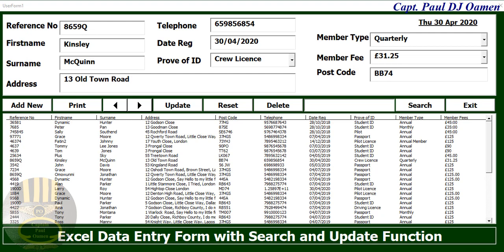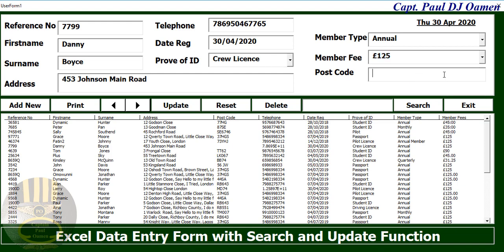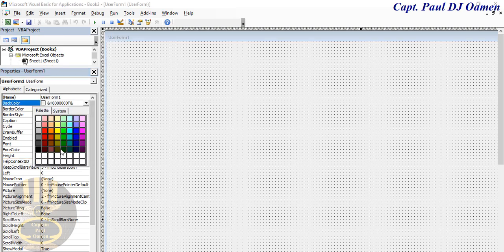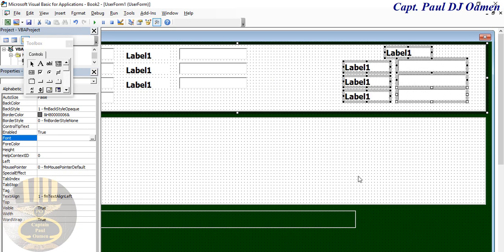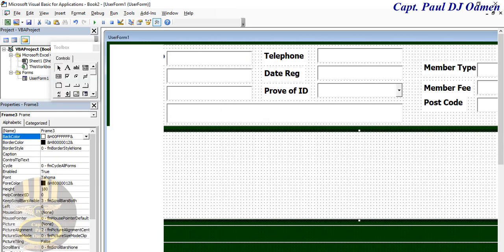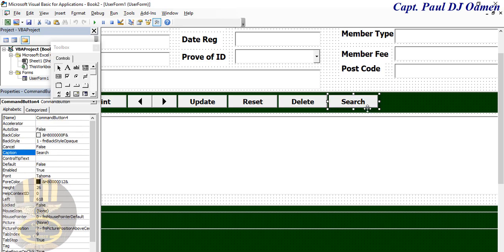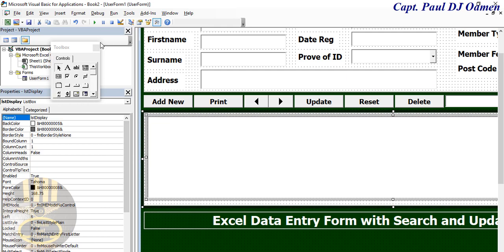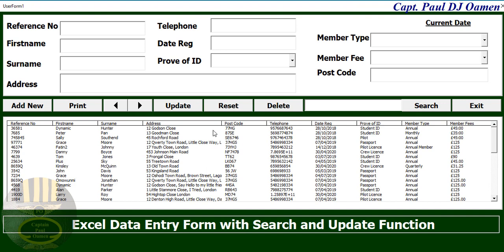How to Create an Excel VBA Data Entry Form with Update and Search Function - Part 1 of 2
How to Create an Excel VBA Data Entry Form with Update and Search Function. In this tutorial, you will learn how to implement a Spinbutton, code Search, and Update function using Excel VBA, other functions used include the use of For Loop and selection Statement. This tutorial is ideal for beginners and advanced learners.

Channel Members can Download the  Excel VBA Data Entry Form with Update, Search Function and modify it for their own personal use: Plus one other source code per month.